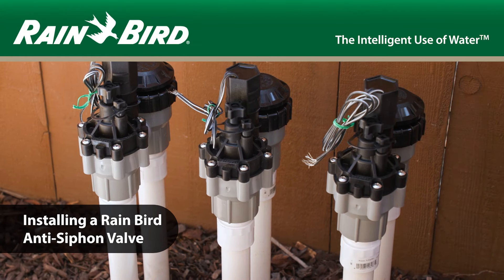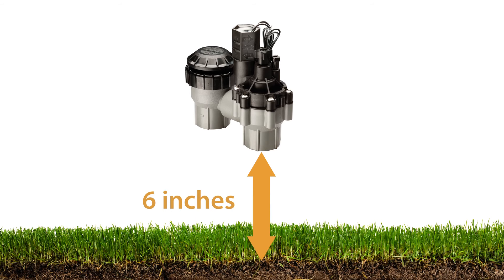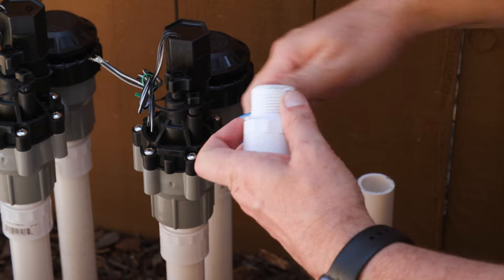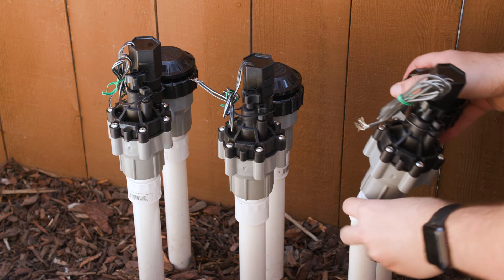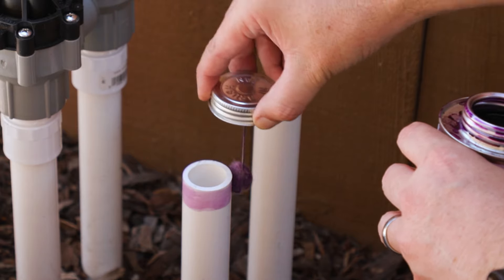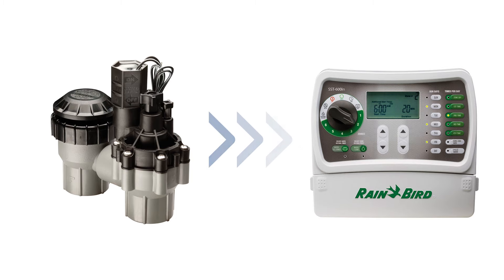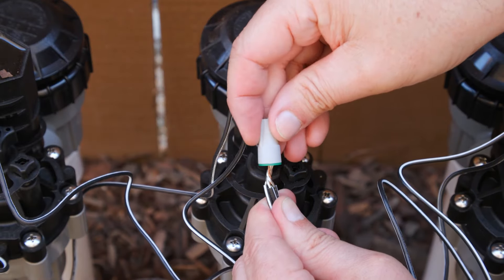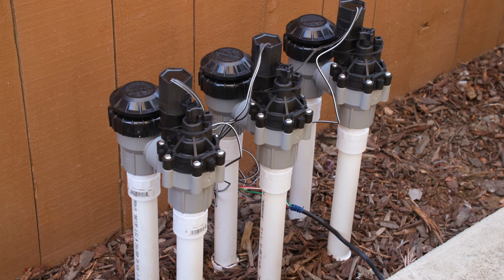Installing a Rain Bird Residential Anti-Siphon Valve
Anti-Siphon residential irrigation valves are often used in California, and in some other locations. Check local codes for requirements. This video talks about how to install these automatic irrigation valves so they work properly and prevent residential water contamination.  These installation tips and instructions include DAS and ASVF models of Rain Bird valves.